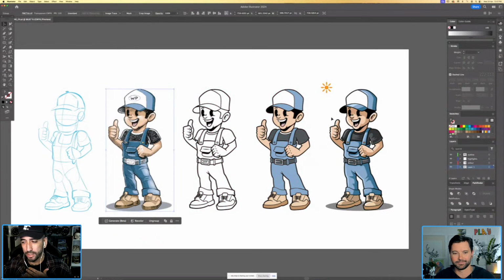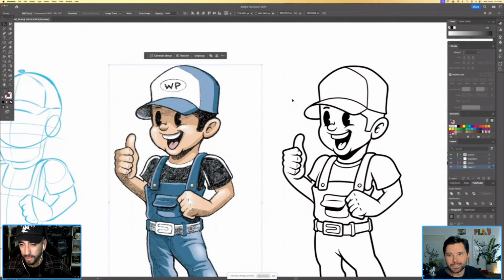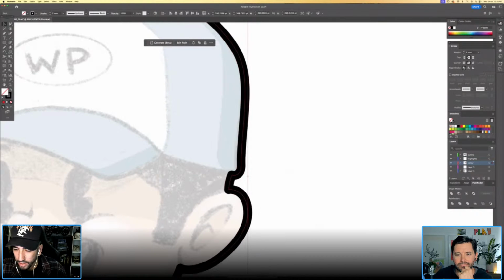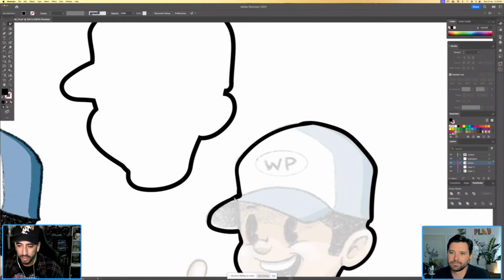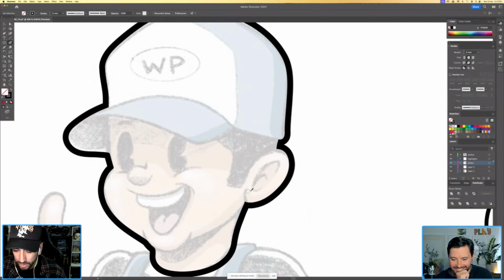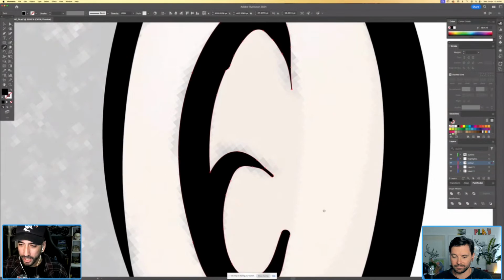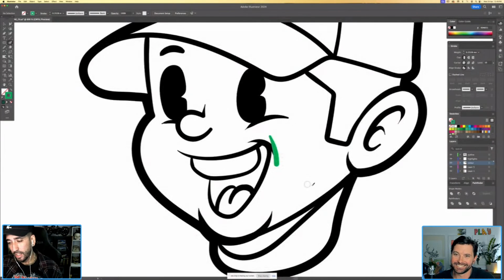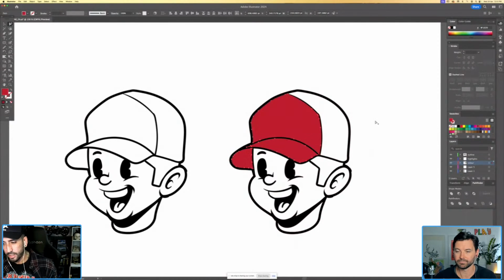Digital Illustration – Concepts to Final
Dive into the world of digital illustration with Dale Bigeni!

Join this live stream as we delve into blending techniques from rough sketches to polished designs. Join us to unlock the magic of design fusion and elevate your creative toolkit. Join the live chat to ask questions and say hi!